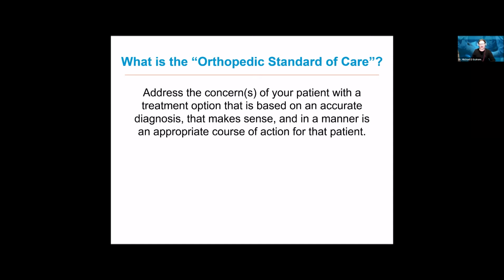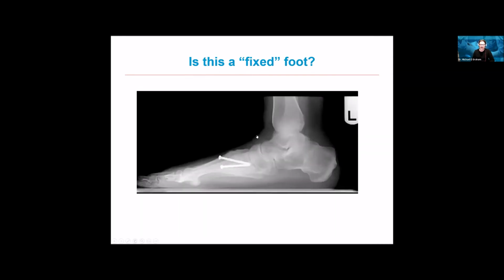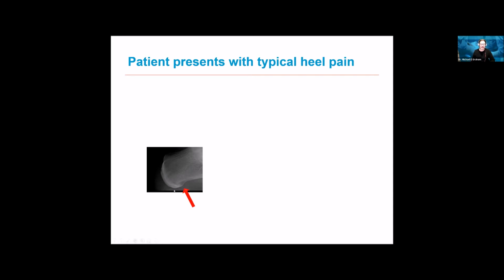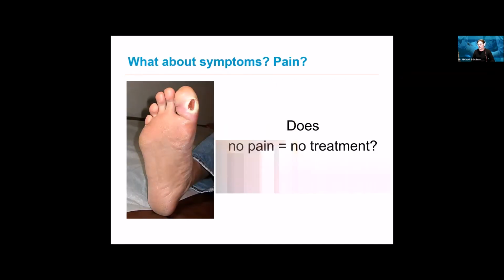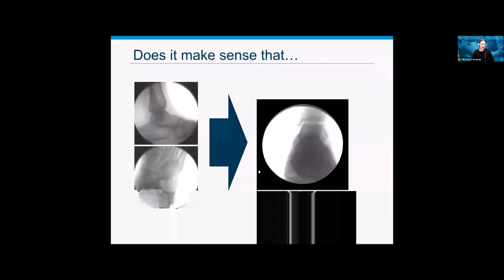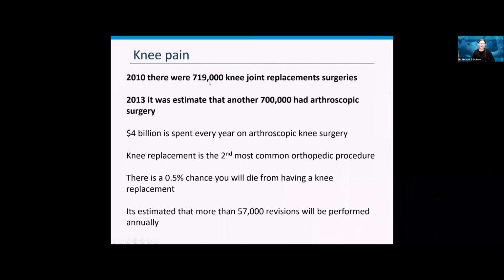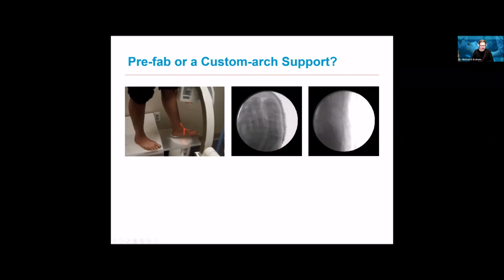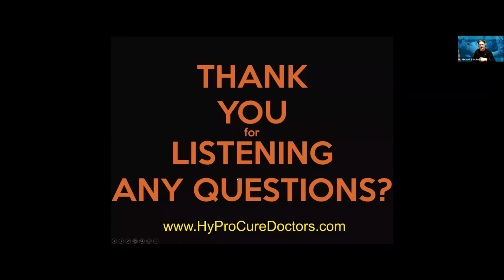Standard Of Care In The Treatment Of Recurrent TaloTarsal Joint Dislocation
The partial dislocation of the talus on the calcaneus and navicular during the stance phase of the gait cycle is named as the leading underlying cause of the majority of chronic diseases within the foot and ankle. Unfortunately, medical care is focused on addressing the secondary, usually painful symptoms, while the underlying cause is undertreated or ignored.
This video will address the tough issues regarding the treatment of one of the most common orthopedic pathologies.